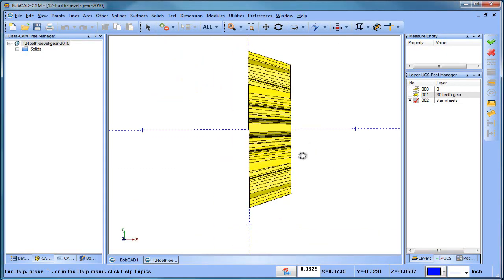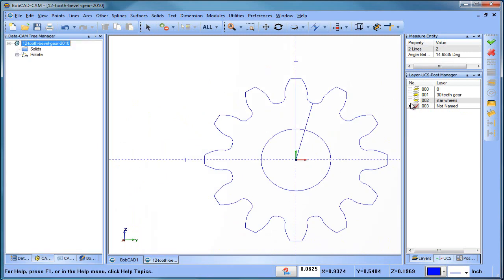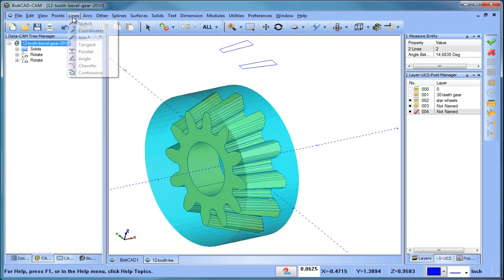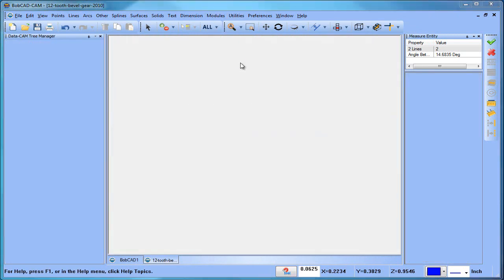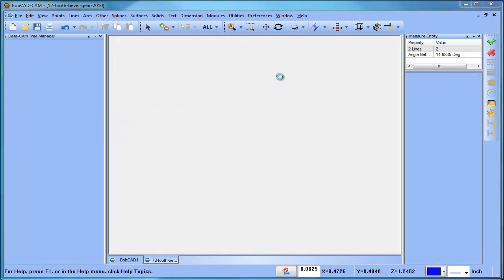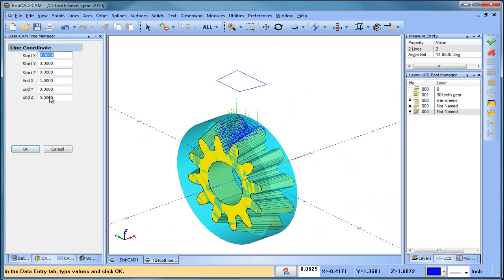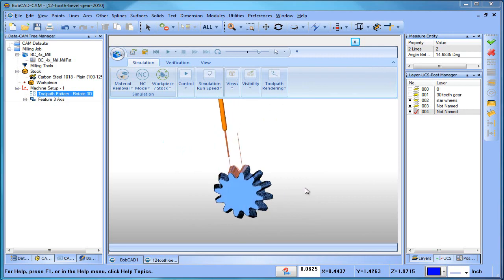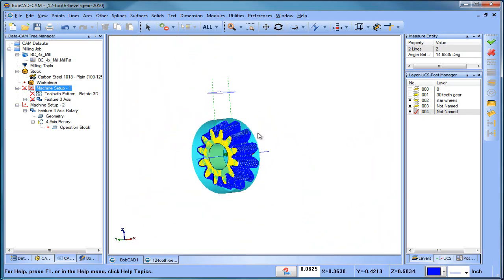4 Axis Indexing To Machine a Bevel Gear BobCAD CAM V28 4 Axis Standard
In this BobCAD After Dark Video, I explain how to setup and program a bevel gear using indexing and 3 axis toolpaths.